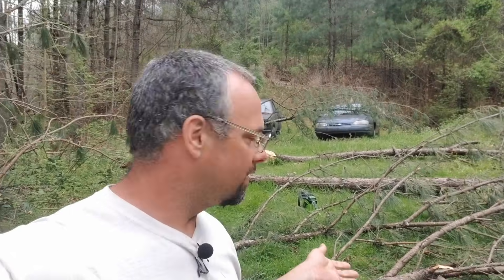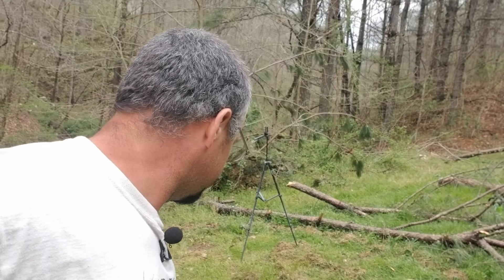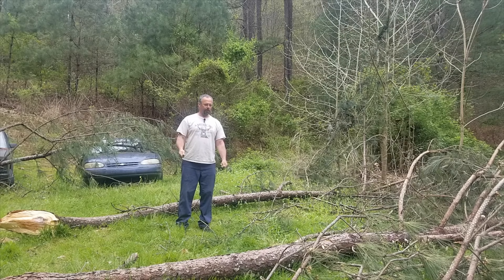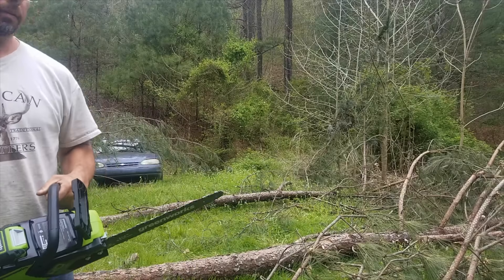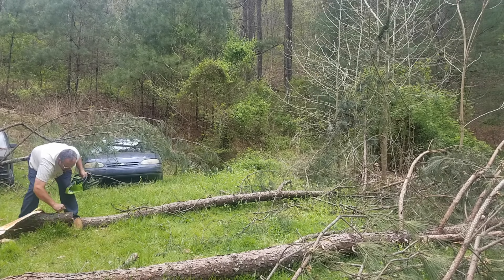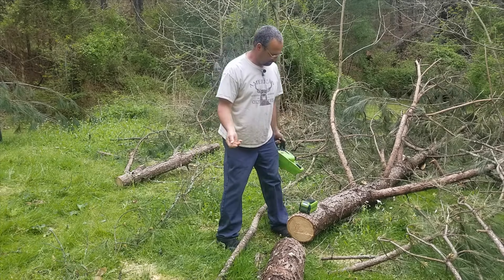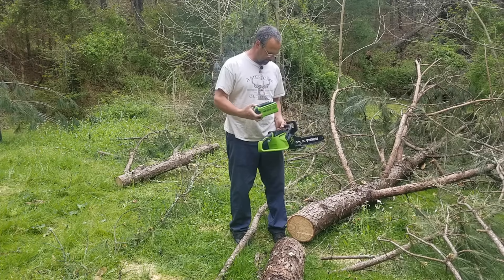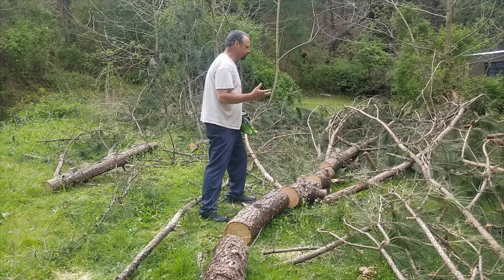Greenworks 40v Chainsaw Real World Test and Review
In this video, I try cleaning up some storm damage with a battery-powered chainsaw. It is working to cut up the fallen trees, but it isn't as dependable as I thought it would be. The saw keeps cutting itself off after just a short time of using it. I think the thermal overload sensor is way too sensitive and shuts off the motor after only getting a little bit warm. It makes it very annoying to use for any length of time. I plan on bypassing the sensor to get more run time. I will just have to manually monitor temperature and voltage to keep from damaging anything. This will, of course, void any warranty, but the increase in usability will be worth it for me.